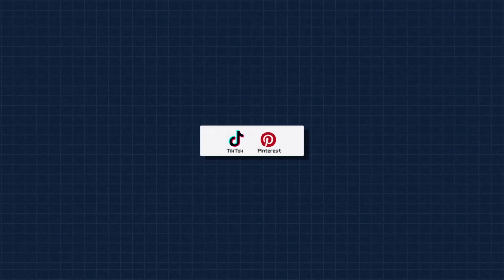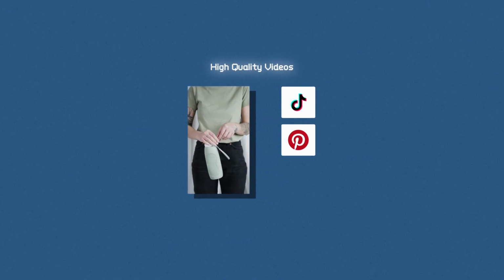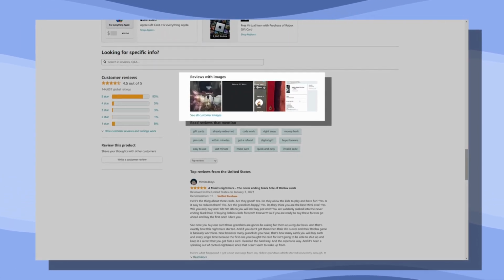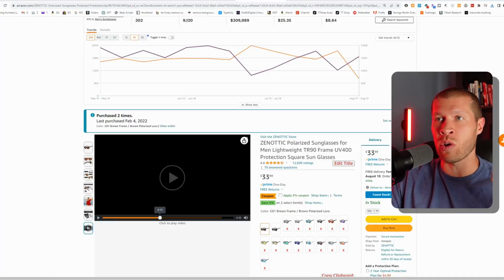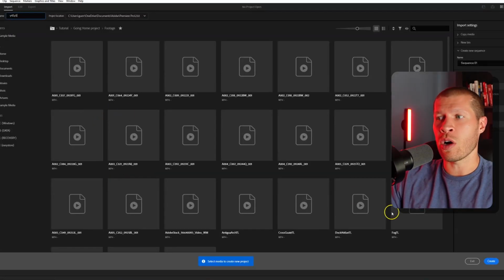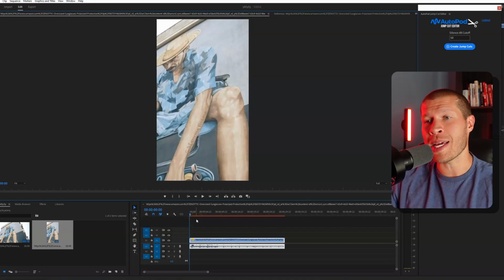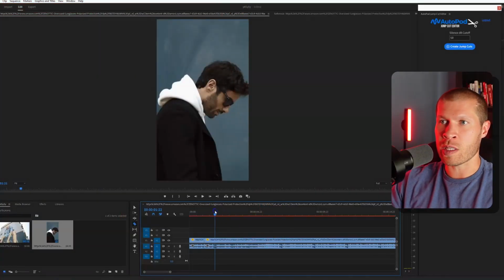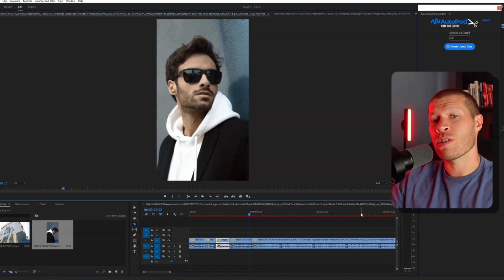How to Make Viral Tiktok Product Videos FOR FREE in 10 Minutes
How to Make Viral Product Videos FOR FREE in 10 Minutes